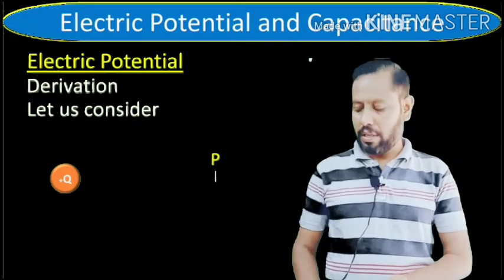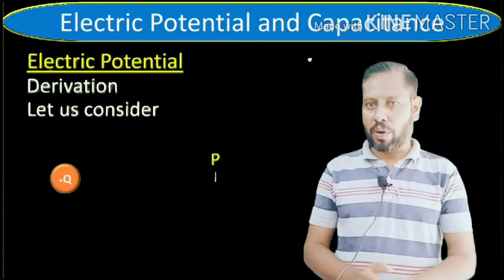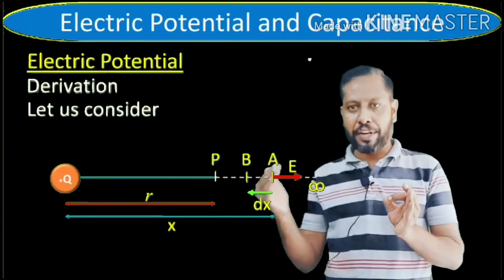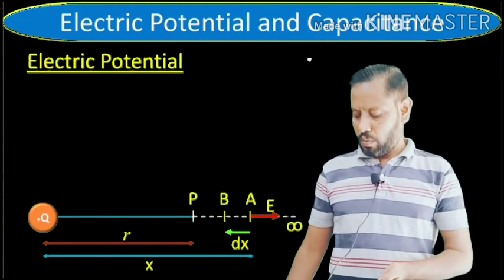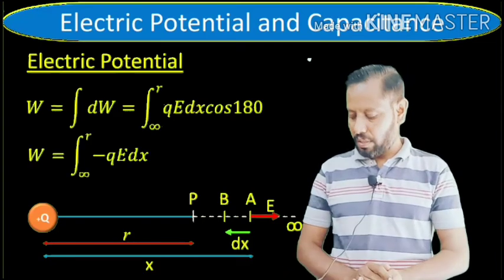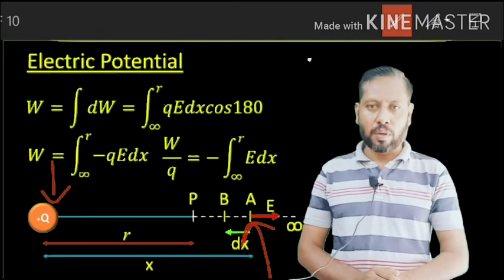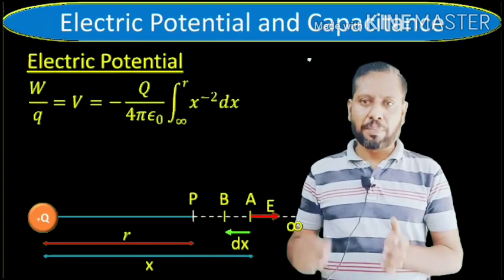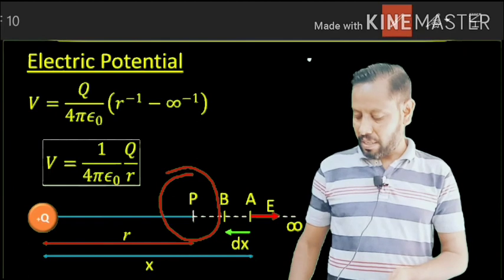Derivation: Electric potential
In this videos you will learn about derivation of Electric potential.